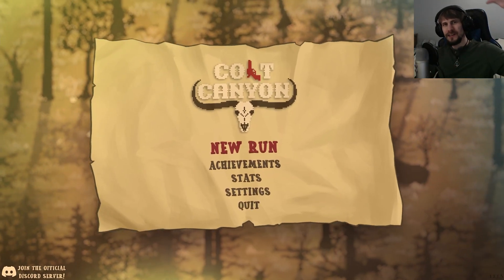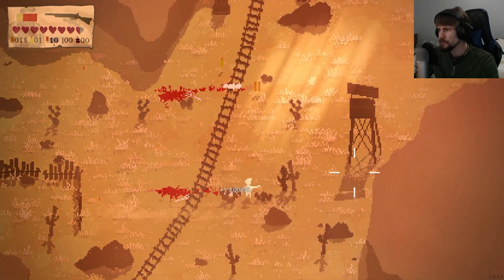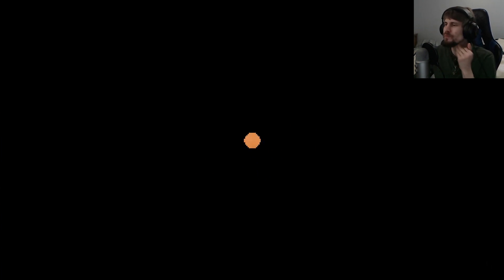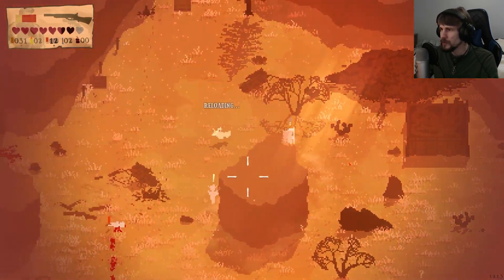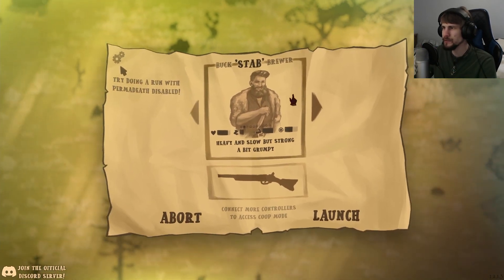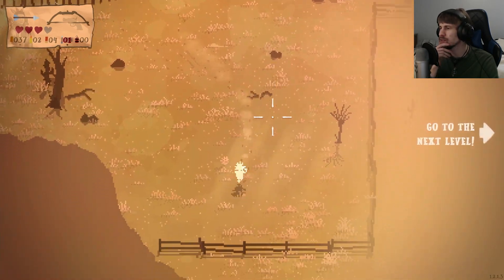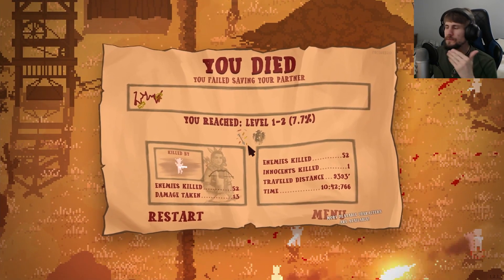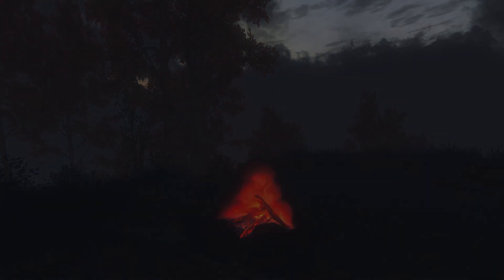A Vast Arsenal To Uncover | Colt Canyon #2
We're back to more action in Colt Canyon today where we're starting to realize just how many different weapons and characters we can unlock as we play. 10 different characters with at least a couple of unique weapons to themselves already offers quite a variety and that doesn't cover what we could find out in the field too. But with trying out these other characters and weapons we'll need to be cautious of how they play as the game can show its action-heavy side and close-range single-shot weapons mean volume of fire is a valuable asset we shouldn't pass up.

Colt Canyon is developed by Retrific and is published by Headup Publishing;

Outro music;
Elegy by Asher Fulero;